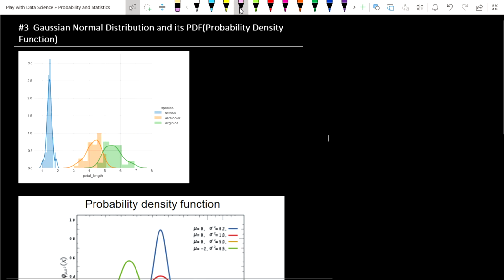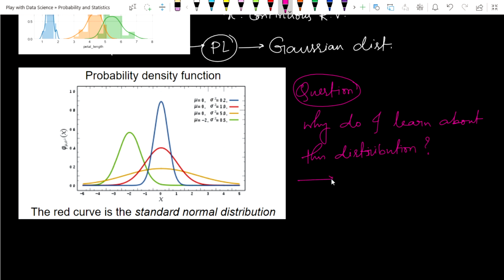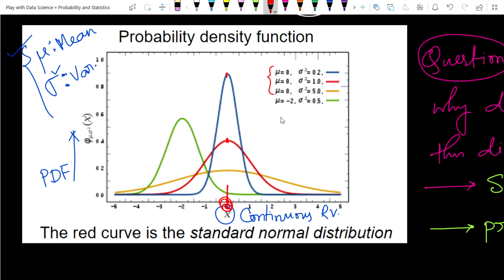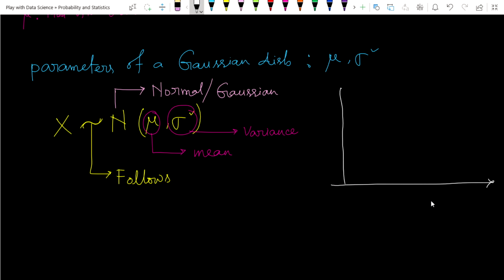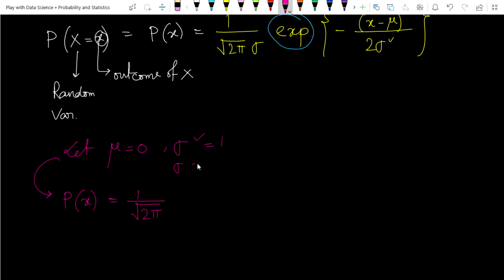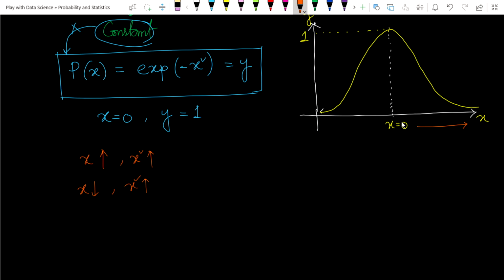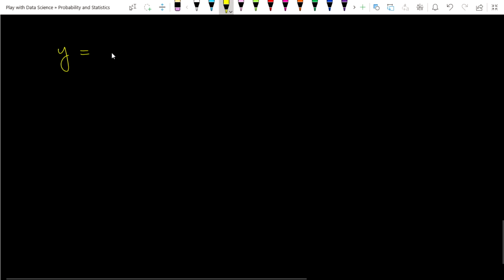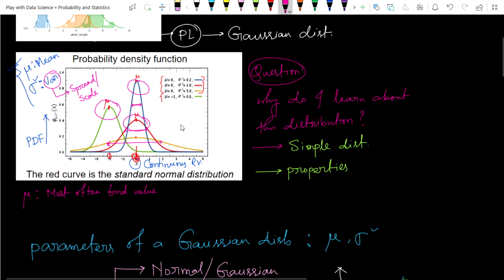Gaussian Normal Distribution | Probability and Statistics | Lec 3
Topics are covered in this video:
Gaussian Normal Distribution